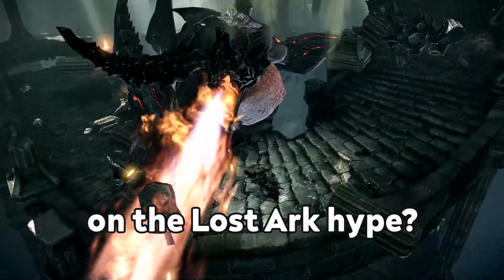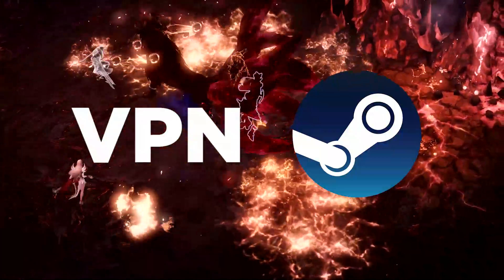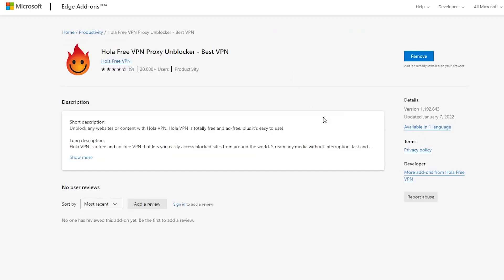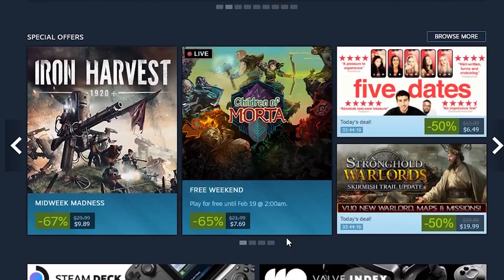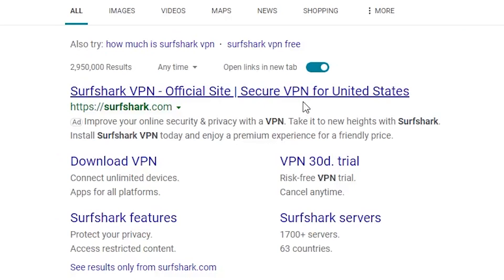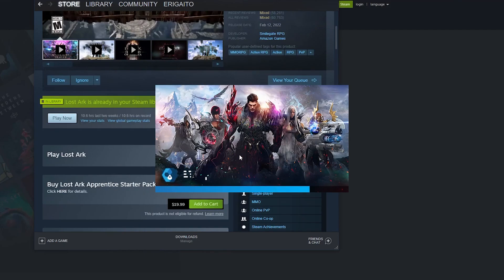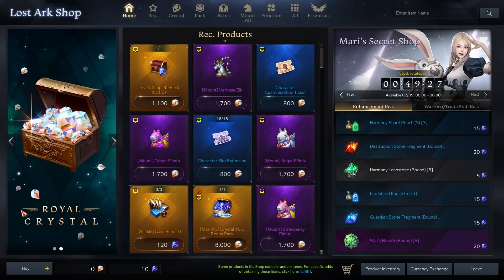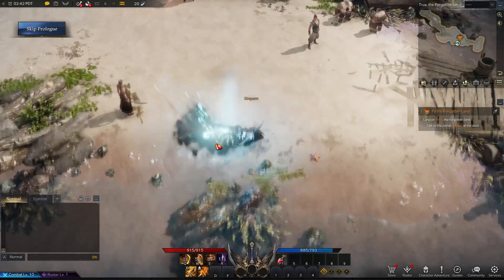How to Install and Play LOST ARK in South East Asia (SEA) | Bypass Region Lock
This video explains how to be able to preload, download and install Lost Ark from Steam on your PC in an unsupported region. 100% free with trial VPN ONLY required to install the game. This example was done from SEA (South East Asia) with Microsoft Edge to access Hola VPN as the browser VPN.

Get Battleping or WTFast to improve your gaming experience.